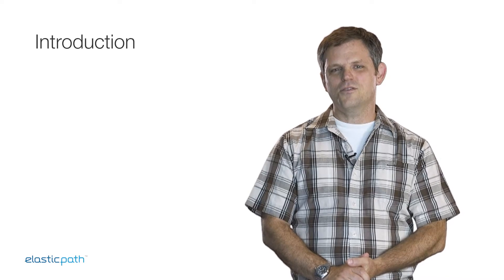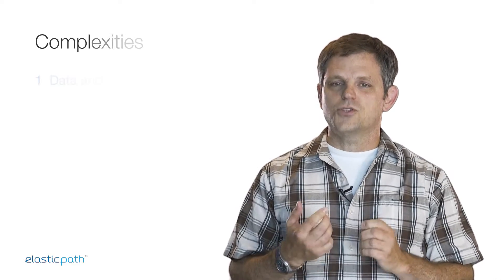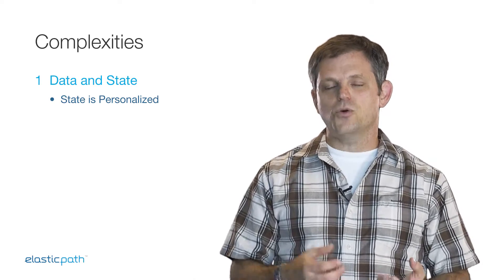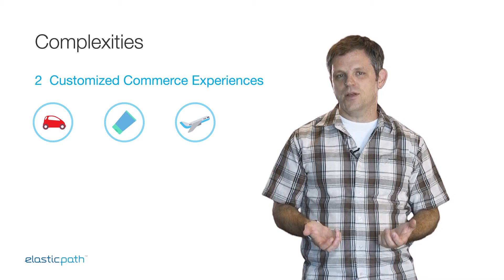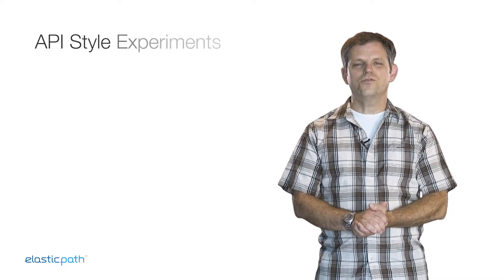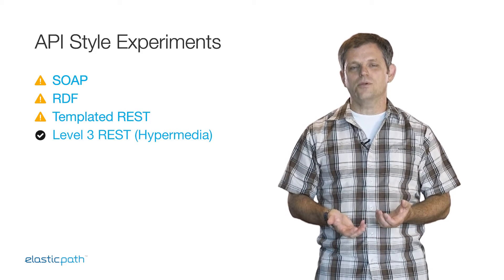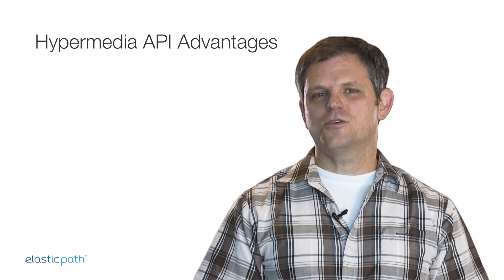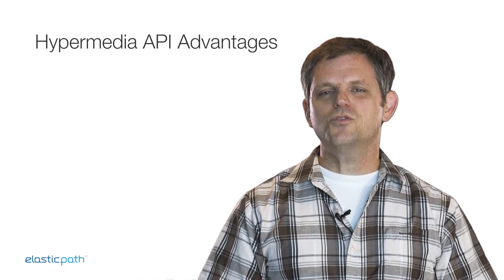Delivering Innovative Commerce with Hypermedia APIs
Matt Bishop, principal architect at Elastic Path, explains why the company chose a hypermedia API style for its commerce software.

Get in touch with us to learn how Elastic Path can help you deliver the innovative and personalized commerce experiences that consumers expect today.